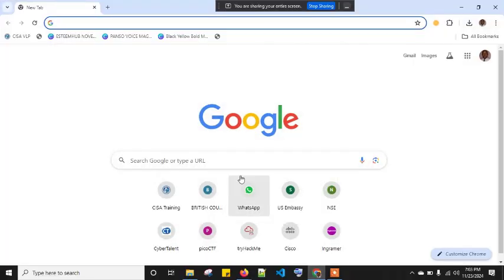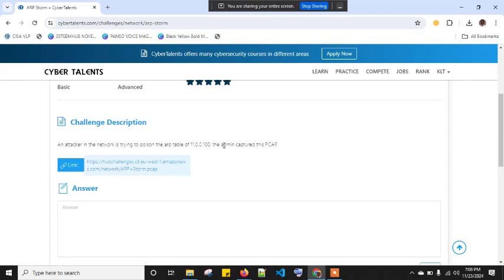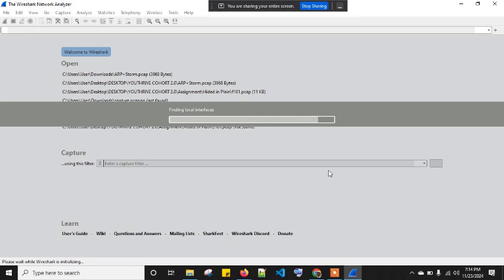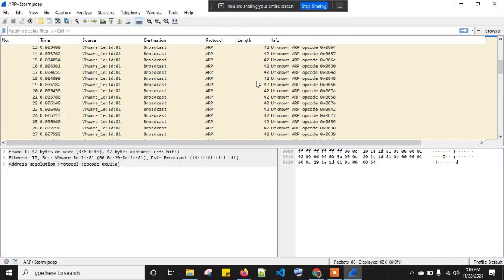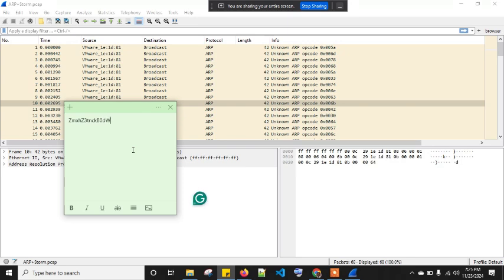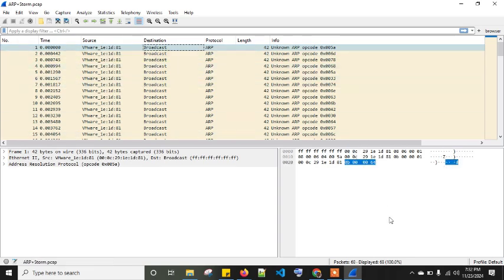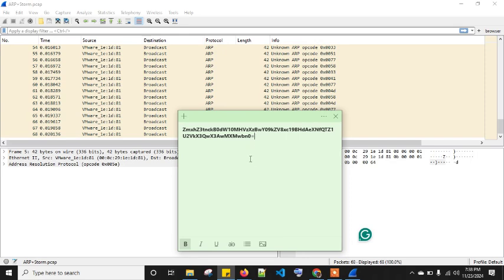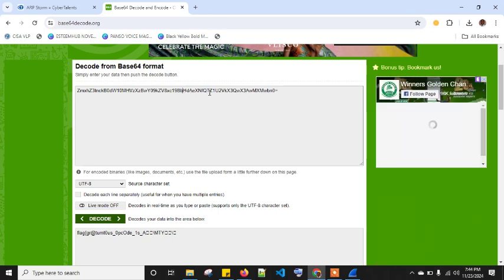CYBERSECURITY MASTERCLASS || SESSION 8 || NETWORK SECURITY: PCAP ANALYSIS + ARP & STORM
Welcome to Session 8 of the Cybersecurity Masterclass, in collaboration with Cybertalents.com! 🚀

In this exciting session, we take a hands-on approach to PCAP (Packet Capture) Analysis, focusing on identifying and addressing ARP Spoofing and Network Storms. These are critical skills for any cybersecurity professional aiming to secure networks from real-world threats.

What You’ll Learn:
- PCAP Analysis: How to analyze network traffic using tools like Wireshark.
- ARP Spoofing: Understanding how attackers exploit ARP and strategies for detection and mitigation.
- Network Storms: What they are, their impact, and how to prevent them effectively.
- Practical insights into identifying anomalies and securing your network infrastructure.

This session is perfect for cybersecurity enthusiasts, professionals, and students eager to enhance their network analysis and security skills.

Together, let’s master the art of network security and build a safer cyber environment. 🌐✨

👉 Watch, Learn, and Grow with Cybertalents.com!🌍